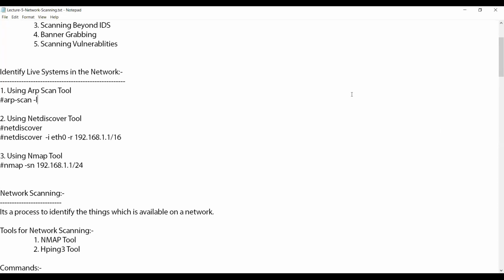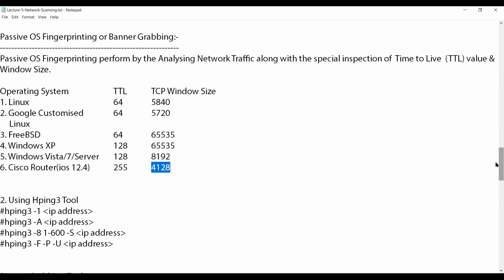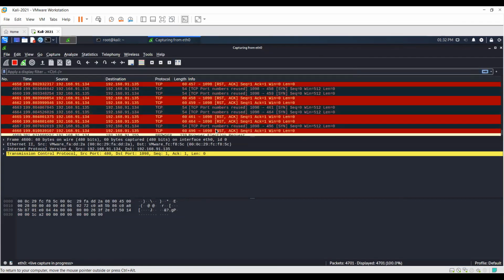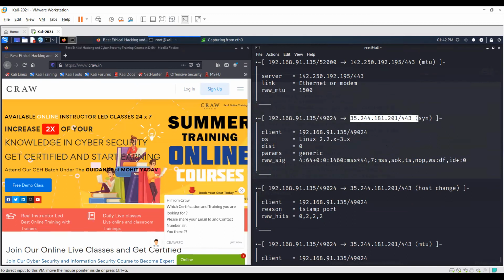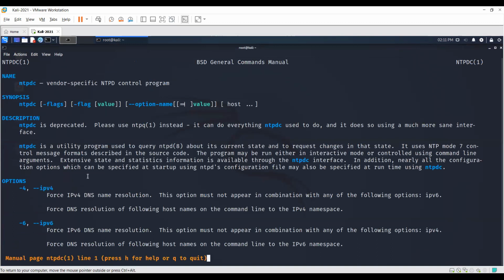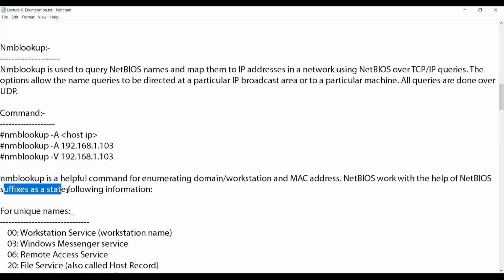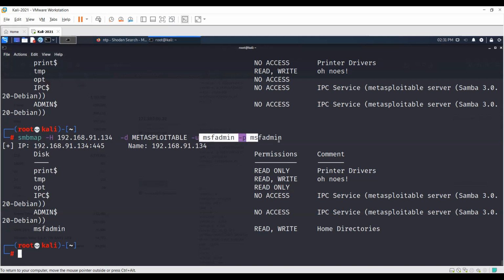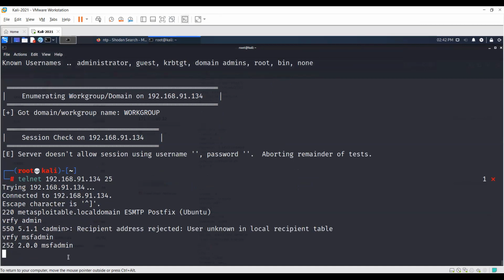What is Enumeration | How to do Enumeration | Ethical Hacking institute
👉Hey there, In this video, we will talk about- In this video learn about Enumeration in depth
👉what is enumeration in c++
👉what is enumeration in java
👉what is enumeration in programming
👉what is enumeration in security
👉what is enumeration in government
👉What is Enumeration
👉what is an enumeration
👉Types of Enumeration
👉Enumeration Default Ports
👉Countermeasures
👉Enumeration Kya Hai
👉Enumeration in Hindi
👉Enumeration Process in Ethical Hacking
👉The enumeration in Ethical Hacking
👉Enumeration Techniques
👉Network Enumeration
👉Enumeration